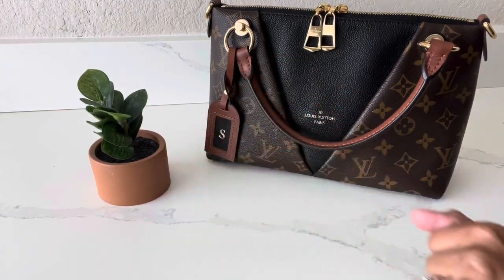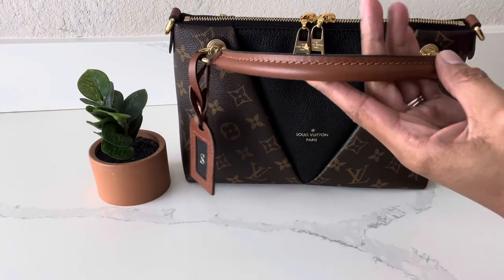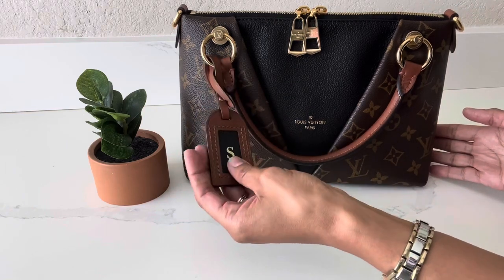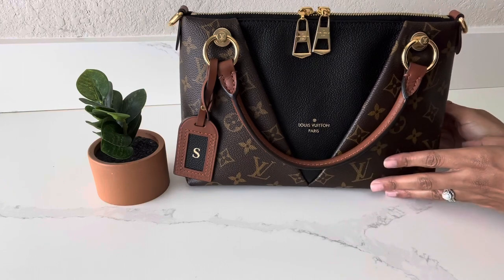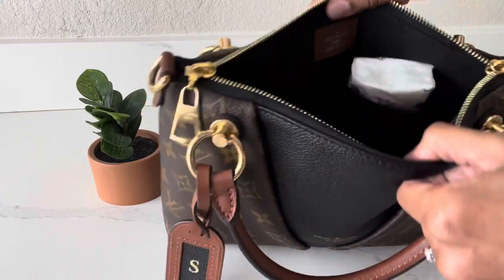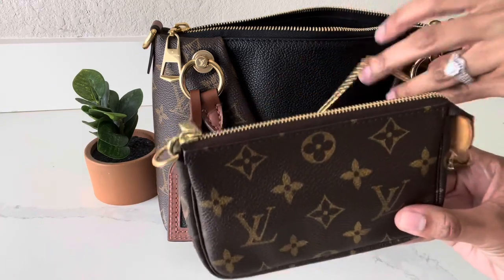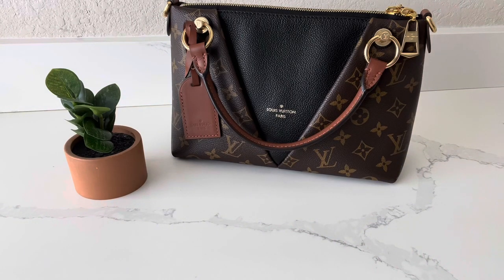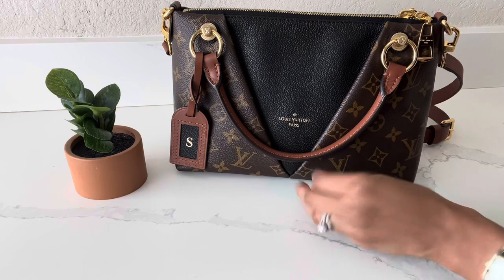LOUIS VUITTON V TOTE BB: What Fits in my Bag?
Hi Everyone! In this video, I share what fits in my Louis Vuitton V Tote BB.